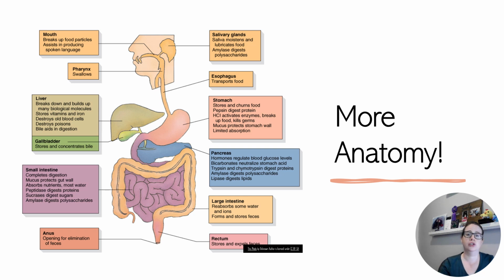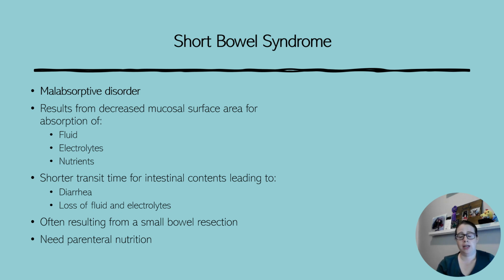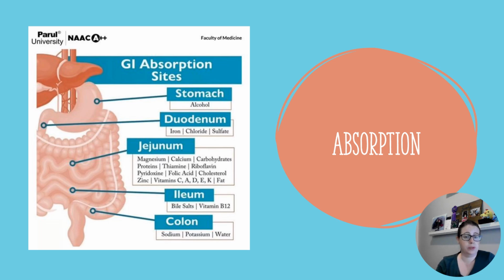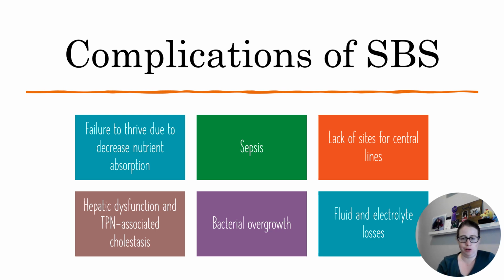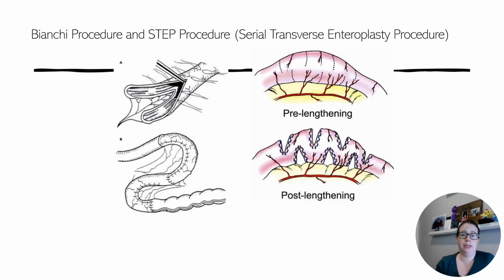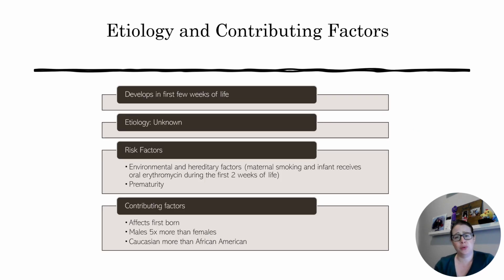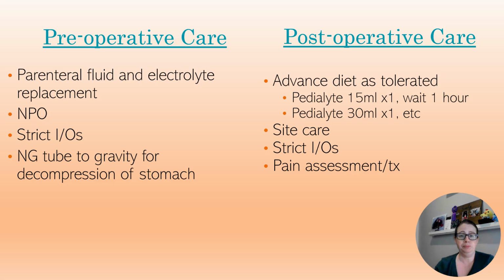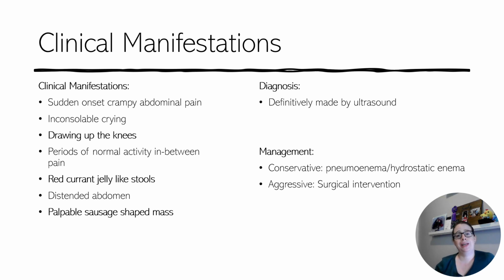Gastrointestinal Disorders - Part 1